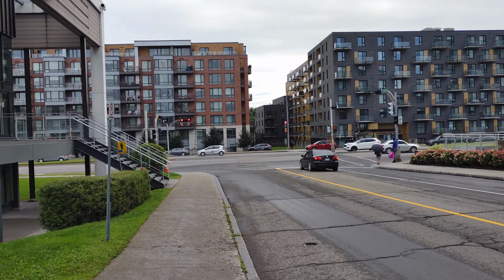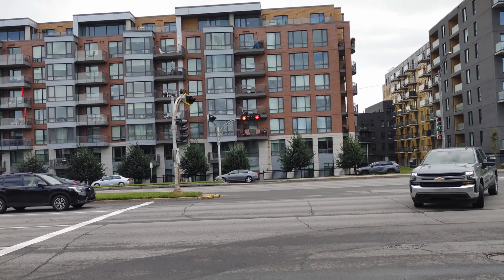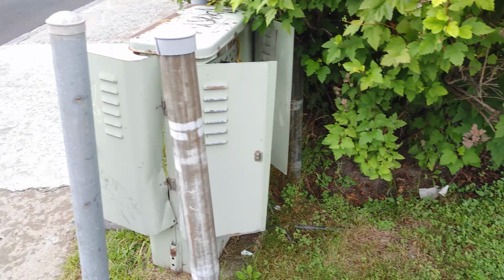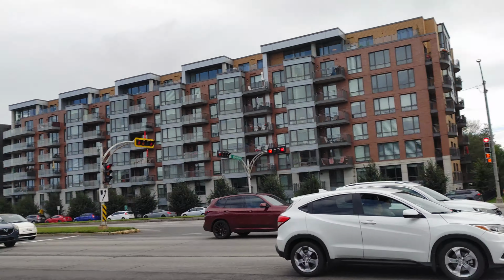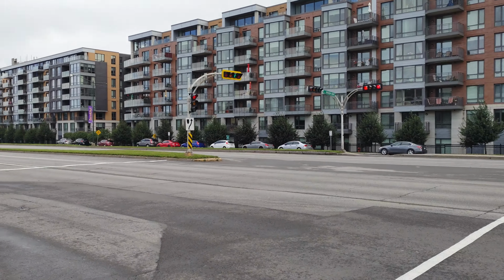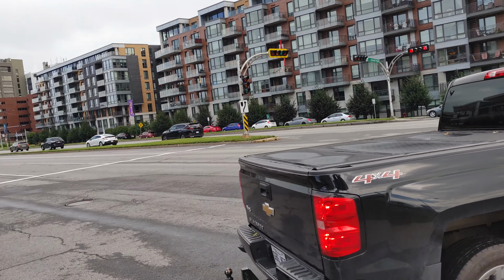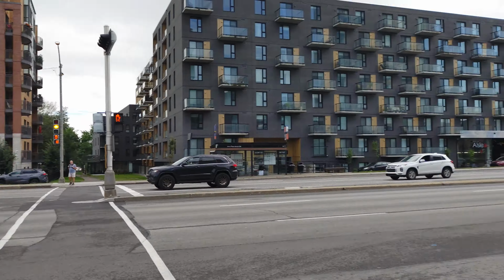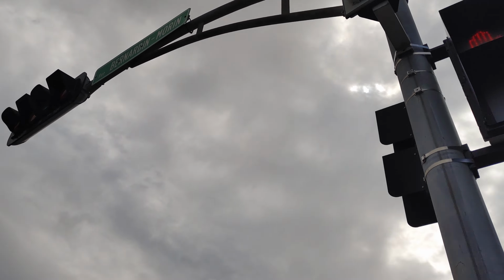Coordinated T-Junction with Simultaneous Protected Walk, Left Arrow, Right Overlap.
Originally filmed on August 26, 2023 at the intersection of Blvd Laurier and Rue Bernardin-Morin in Quebec City, Quebec.

A T Junction along the coordinated corridor of Blvd Laurier with some interesting phasing!

First, eastbound has a leading transit priority, while westbound has thru and right movements - unless there is a ped call, which then the ped phase to cross Rue Bernardin-Morin activates. Once that clears, the westbound right turn signal turns green. After the transit priority finishes, eastbound gets the thru movement as well. After that, the westbound thru and right movements terminate and eastbound gets a lagging left along with the thru phase, and southbound (Rue Bernardin-Morin) gets a right turn overlap. After, the thru and lagging left terminate simultaneously and then Rue Bernardin-Morin has priority to turn left or right - unless a ped call is placed, which will cause the southbound right turn overlap to terminate simultaneously with eastbound, and then southbound will get a simultaneous walk and left arrow. During the protected southbound phase, westbound will have a right turn overlap, which will either spill into the next cycle, or terminate for the ped phase to cross Rue Bernardin-Morin.

I found it interesting that Rue Bernardin-Morin only has two signals, which are seperate; one left turn and one right turn signal. It's a unique setup but it works!

Stay happy and safe! ^w^